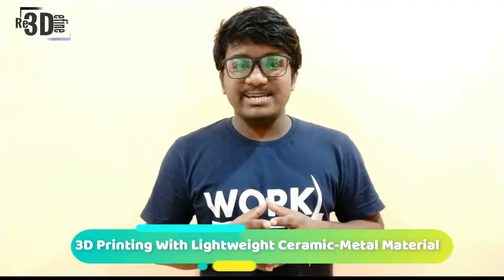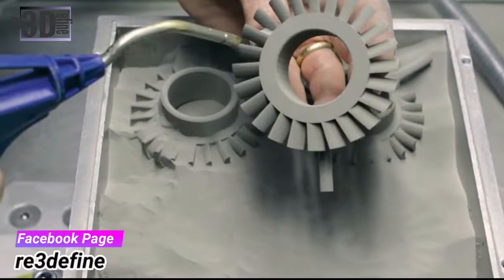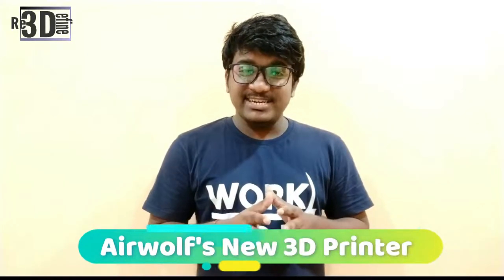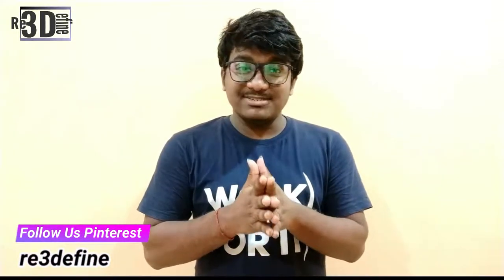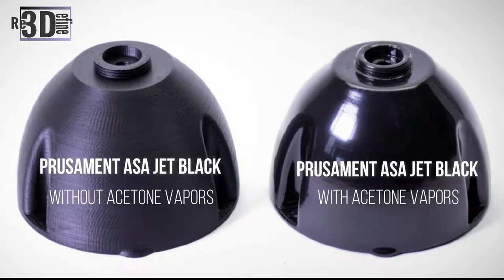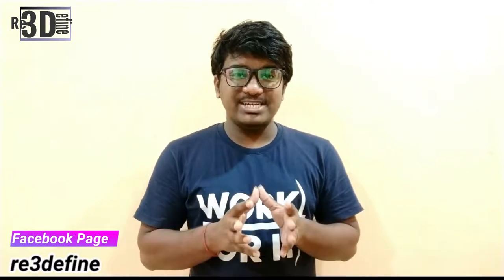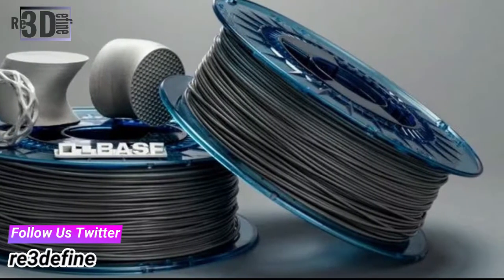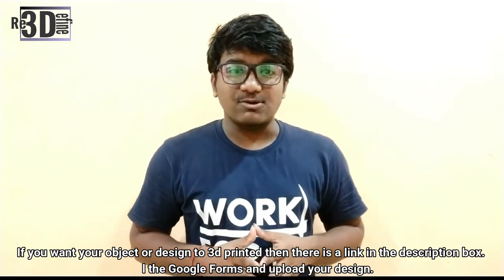#2 News | Printing Ceramic-Metal | Stainless Steel Filament | 3D Printer Manufacturing Applications